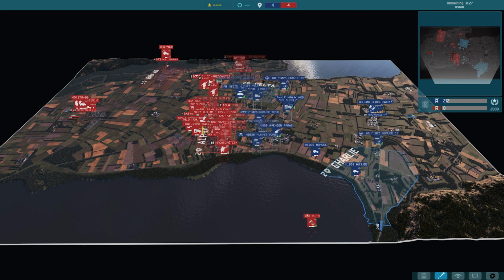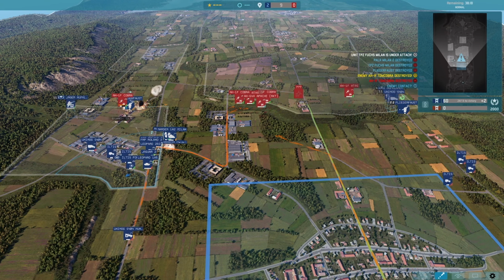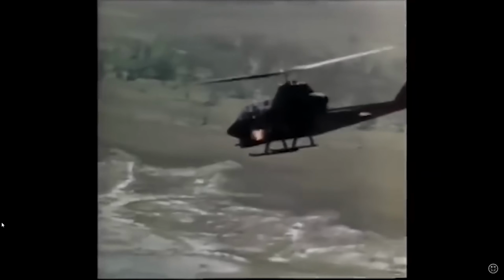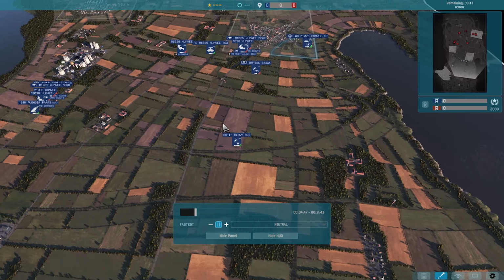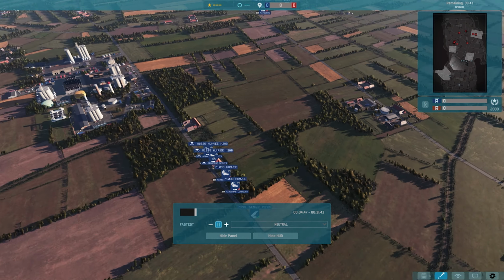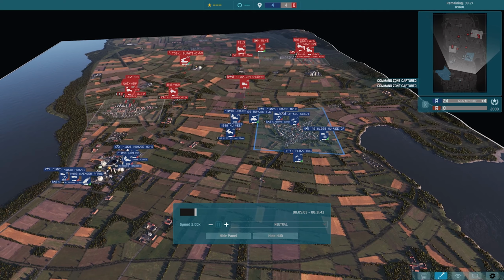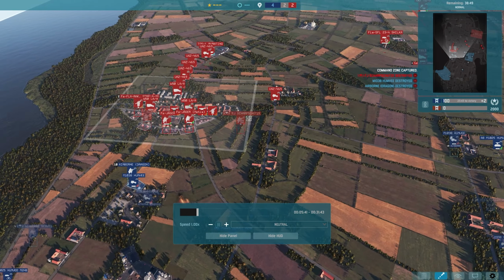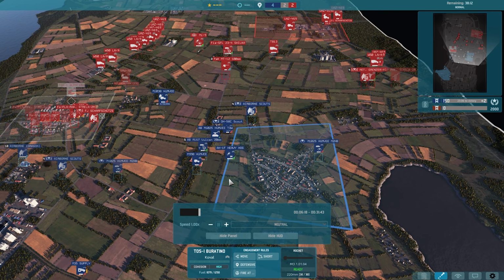Warno Art Of War: Hunter Killer Tactics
New series going through military tactics of the 1980s to better map out how this war would go down in the fulda gap